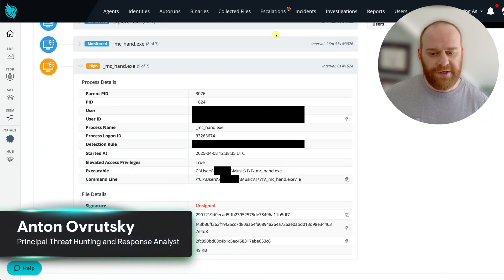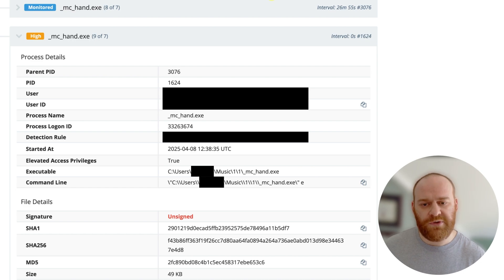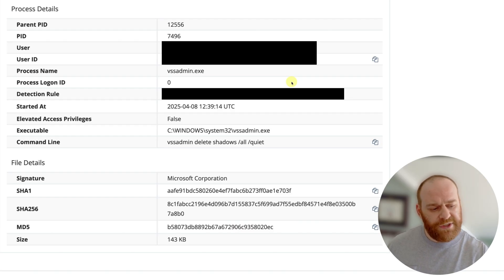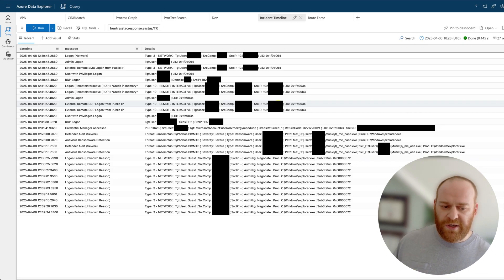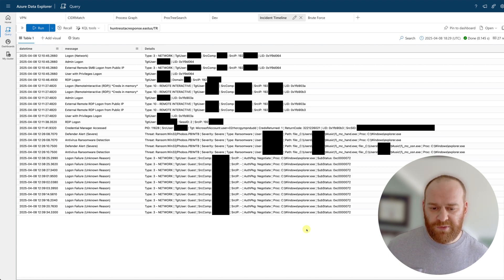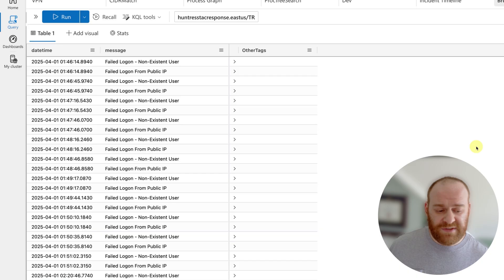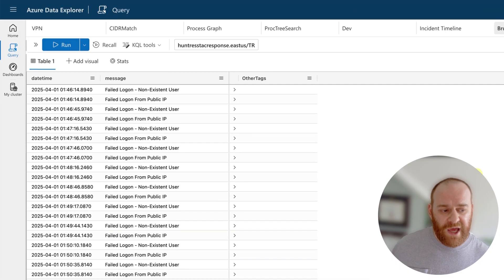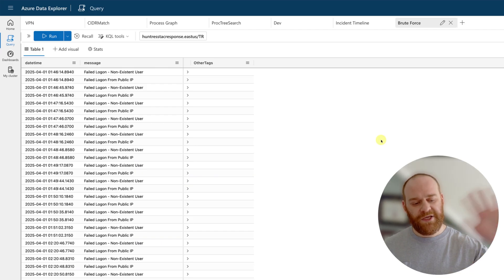SOC Incident Walkthrough: Ransomware Deployment via Exposed RDP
Anton from the Huntress SOC Tactical Response Team walks through a real-world ransomware case, starting with an alert from a suspicious binary in the user's music folder. This incident escalated quickly, just 15 minutes from initial access to attempted ransomware deployment.

In this video:
-How a binary in the music folder triggered an investigation
-Shadow copy deletion as an early indicator of ransomware
-Initial access through exposed RDP with no MFA
-Timeline from login to ransomware deployment
-Why logging and visibility matter in brute force attacks